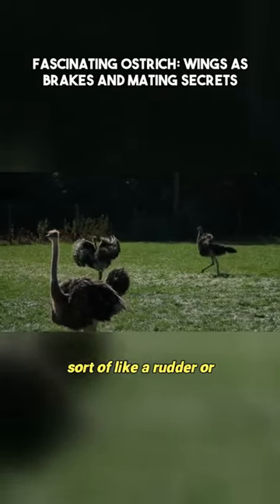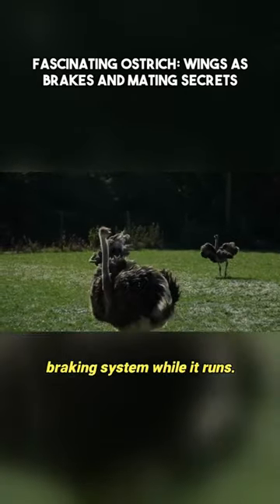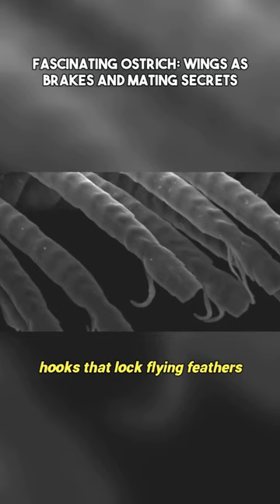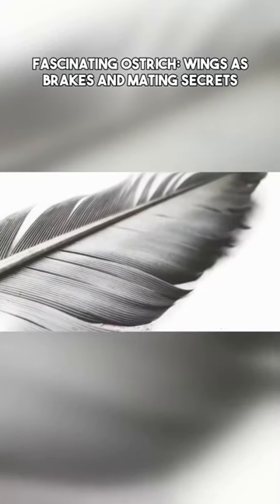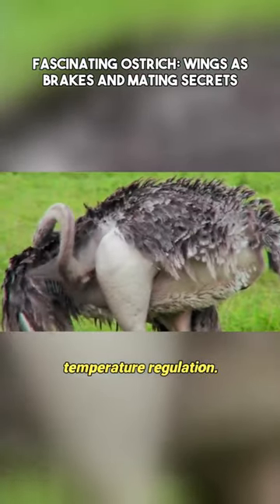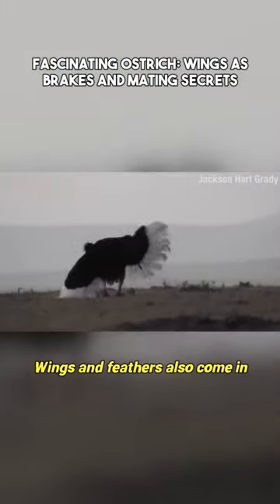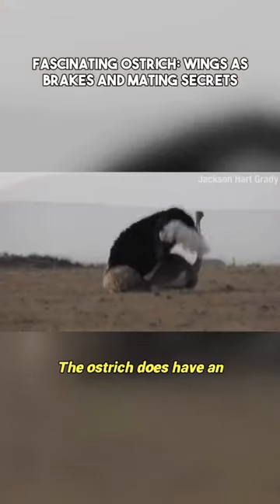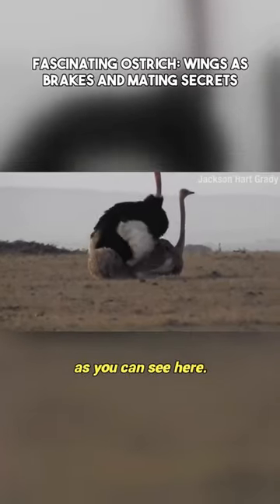Fascinating facts about ostrich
Discover the fascinating secrets of ostrich wings and feathers! Plus, did you know about their unique retractable feature? Find out more!